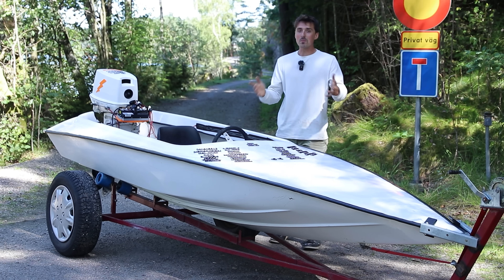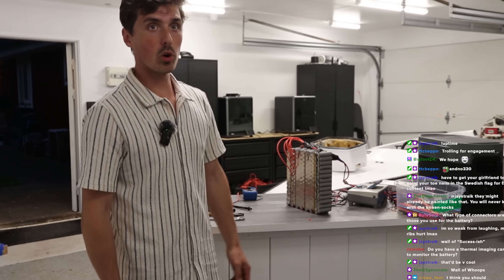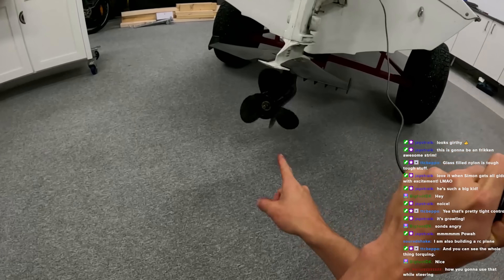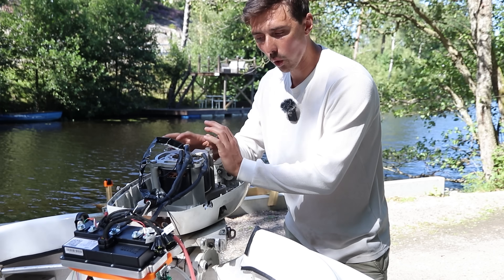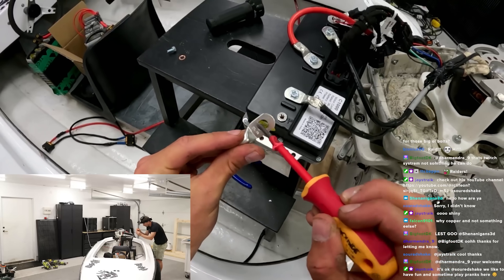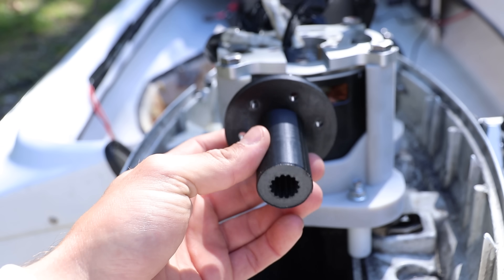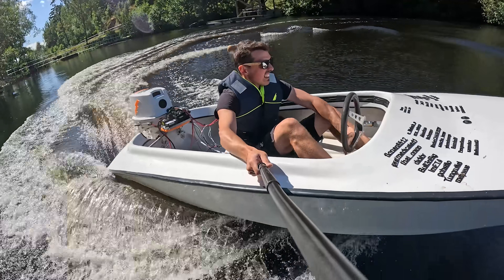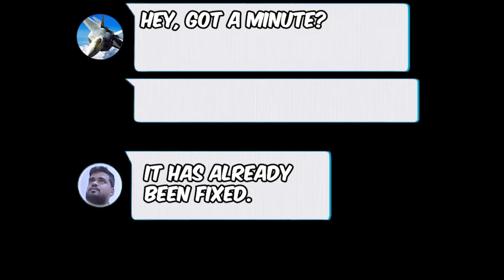Turning My Gas Boat Electric Part 2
Stainless steel adapter, nylon motor mount and a VESC for superior control of the brushless motor. Key upgrades will be done in this video!